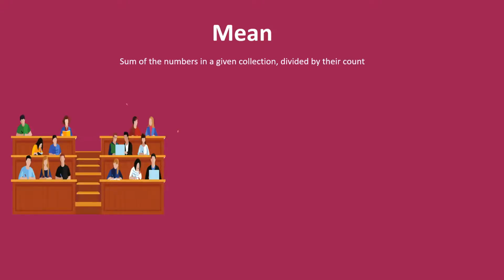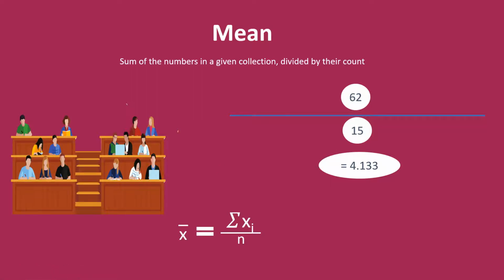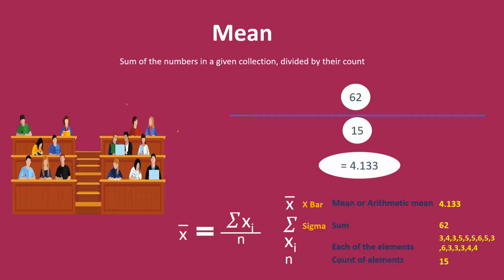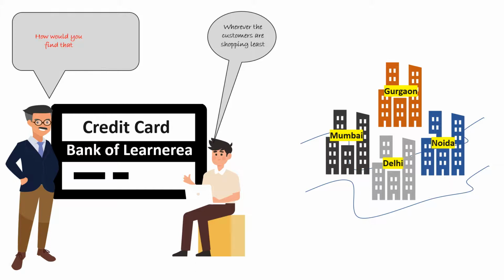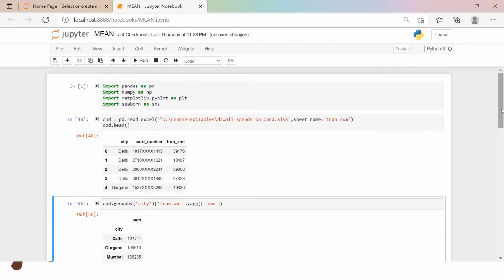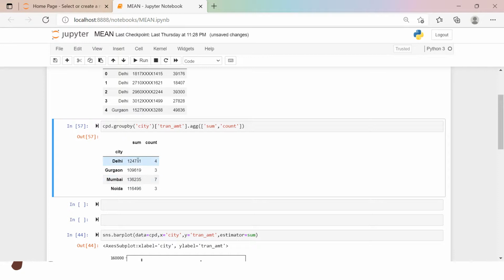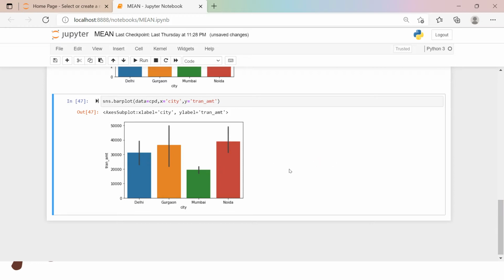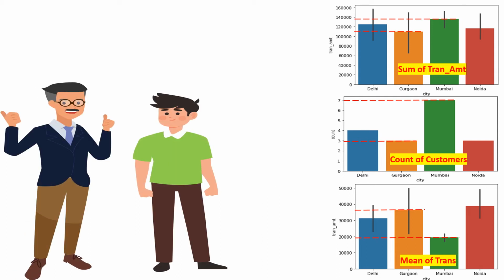Statistics|Storytelling with Arithmetic Mean or Mean|Uses of Mean in practical life or in your Job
Statistics|Storytelling with Arithmetic Mean or Mean|Uses of Mean in practical life or in your Job|Data Analysis with Mean|Practical uses of Mean/Average in our real life

In this video we have started with basic of mean then have explaine how you can use this simple statistical technique of Mean to solve many of the problems or to answer many of the analytical questions in simple steps.

00:00 - Introduction
00:07 - Definition of Mean
00:17 - Mean with the help of a basic example
01:12 - Formula to calculate the Mean
01:21 - Explanation of each of the elements in formula used to calculate the Arithmetic Mean
02:01 - Uses of Mean in the practical life|How to use Mean to solve the analytical problems|Story telling with Arithmetic Mean
02:52 - Finding Mean using Python